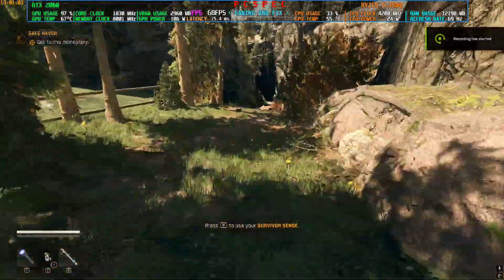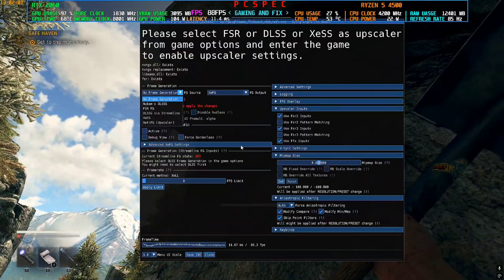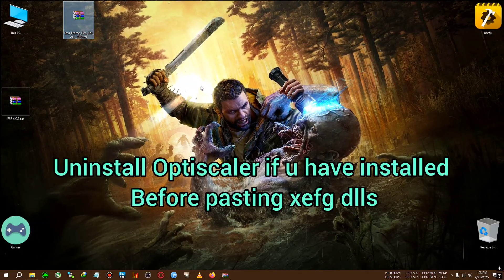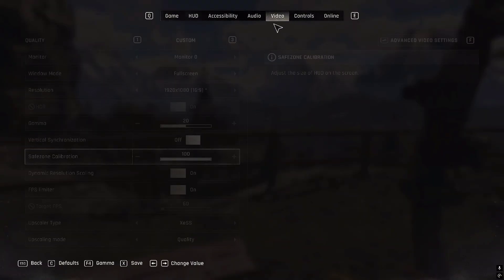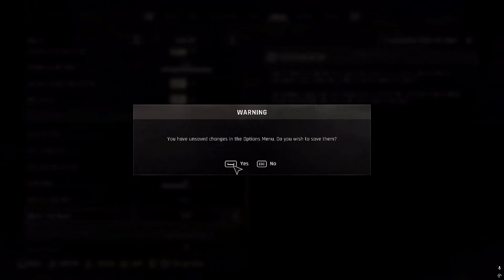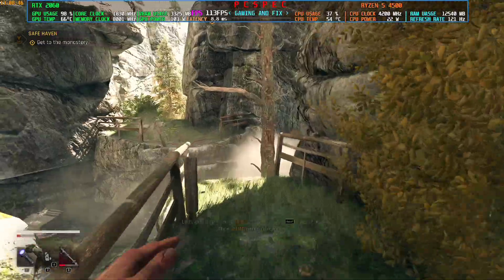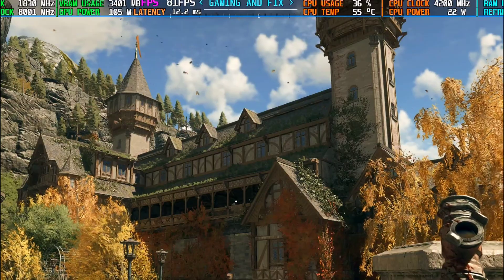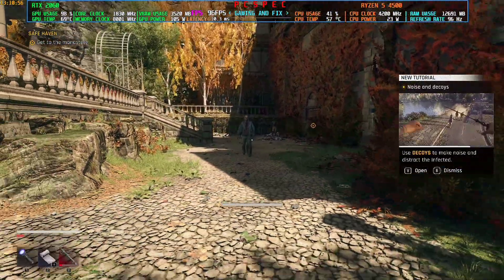How To install Dying Light The Beast Decoupled FSR 4 + XESS 2 FG in a Different Way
upi- gbiswas37@boi

tags